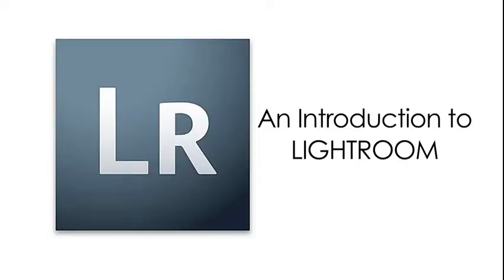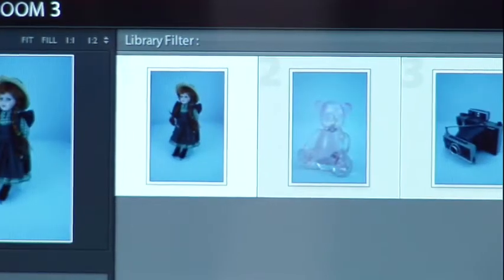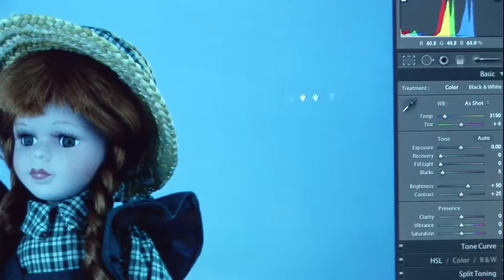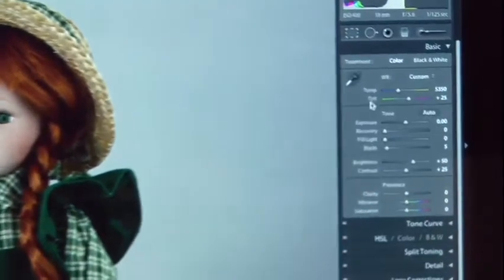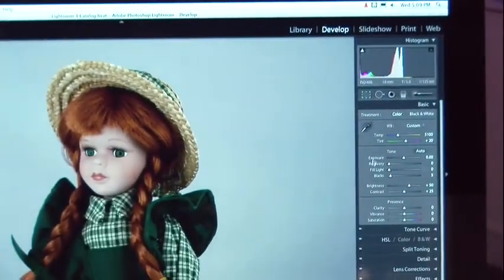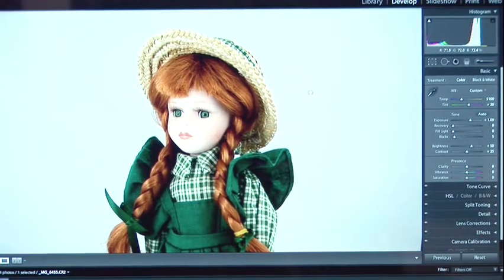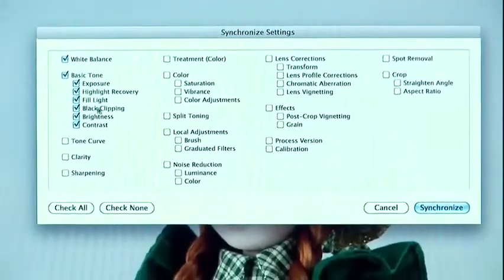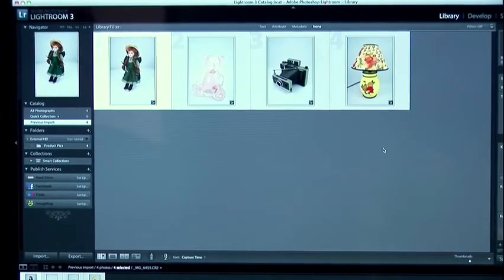FOTOTips Lightroom - Vid#6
Jorge DaSilva talks about Adobe Lightroom with Struan.